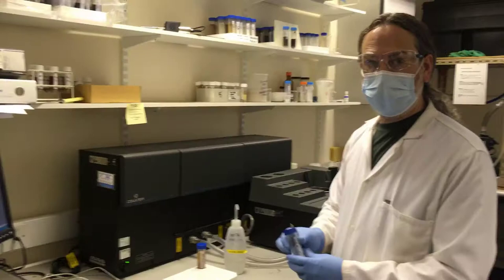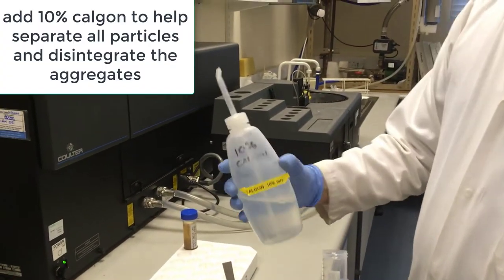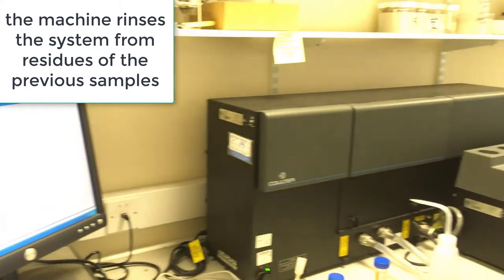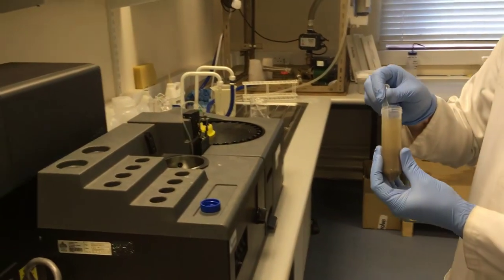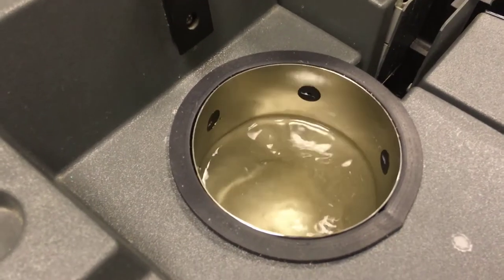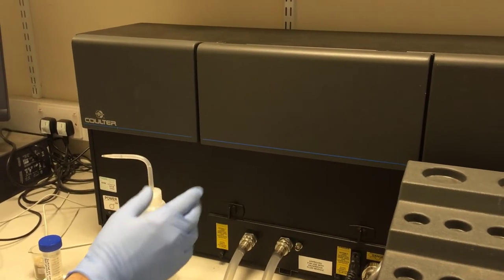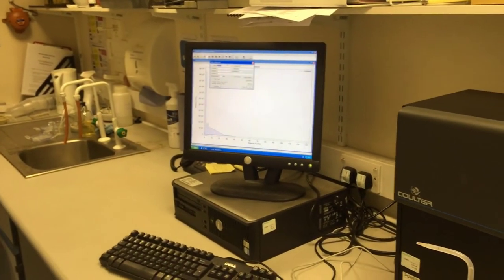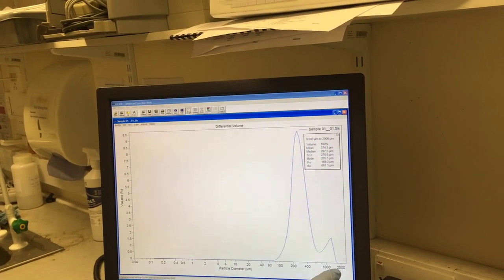Particle size distribution in soil and sediment using Laser particle size analyser